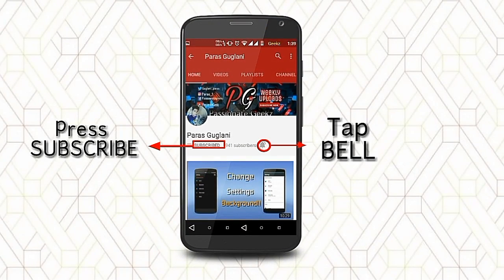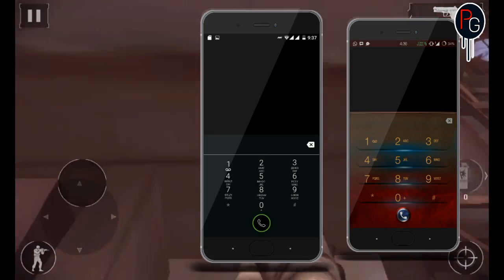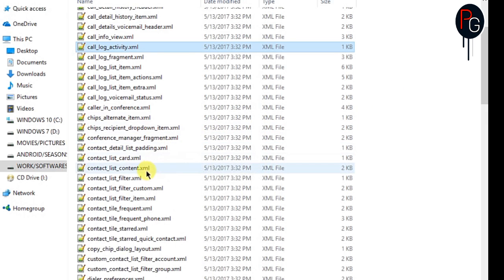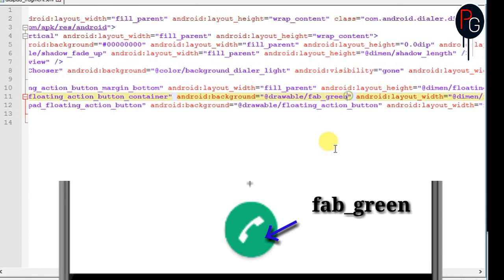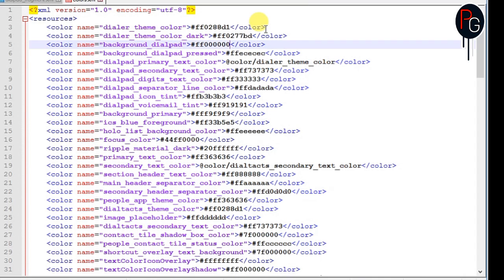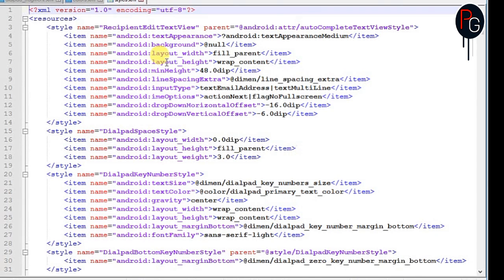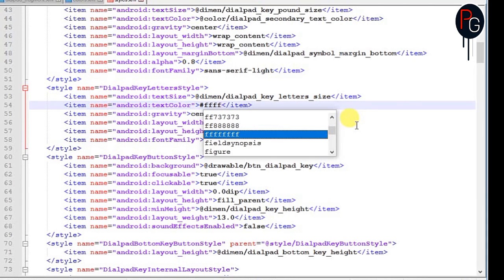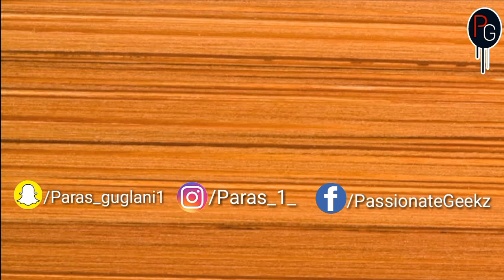HOW TO CHANGE DIALER BACKGROUND OF ANY ROM [KK-LP-MM-N]